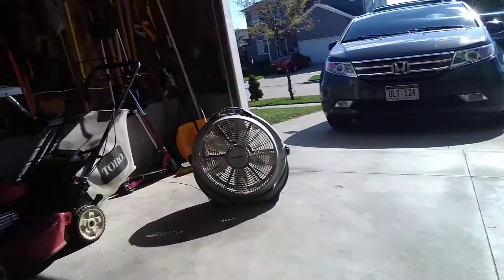8/5/2020 Vlog: Camera update